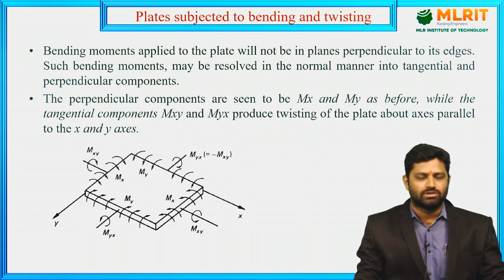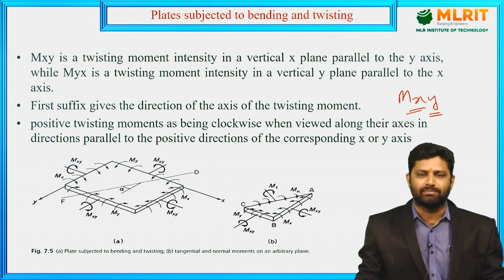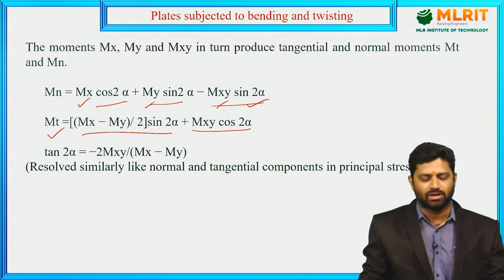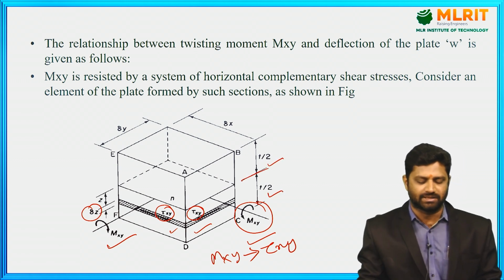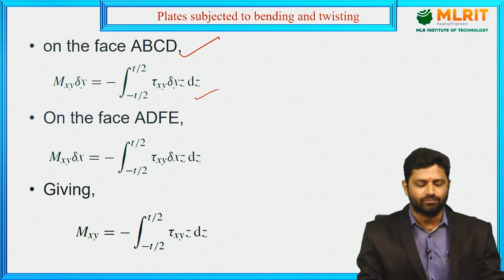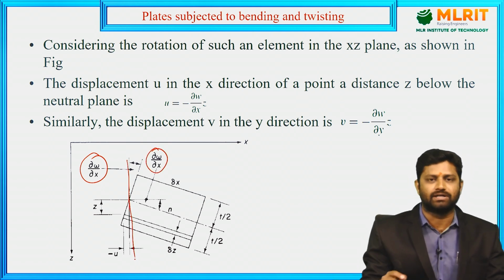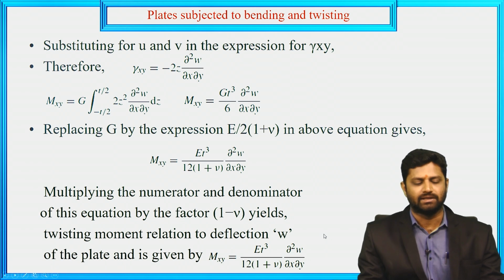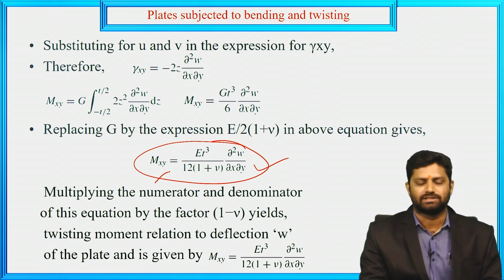LEC04|Aerospace Vehicle Structures|Thin Plates Subjected to Bending &Twisting by N.Uday Ranjan Goud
LEC04| Aerospace Vehicle Structures | Thin Plates Subjected to Bending  and Twisting by N.Uday Ranjan Goud
Hydearabad.